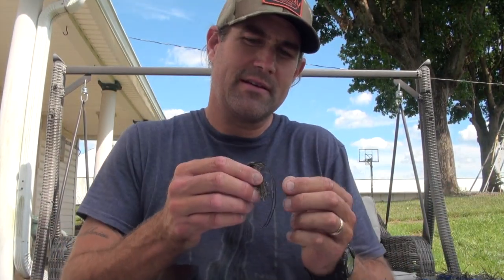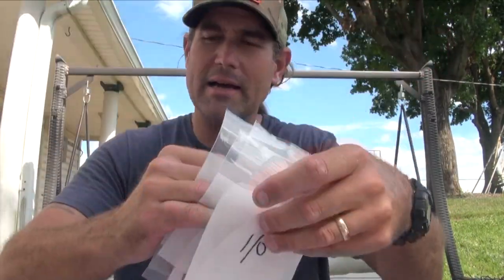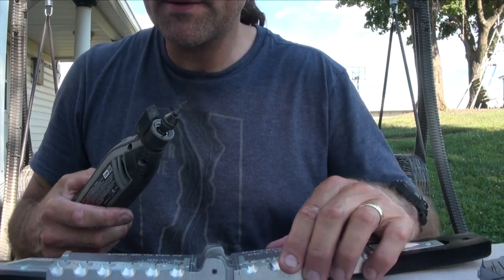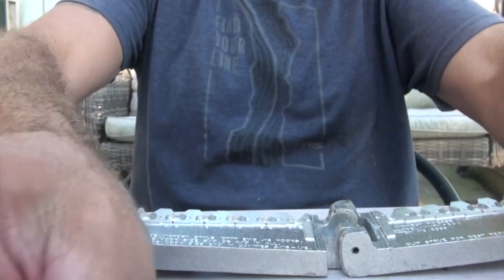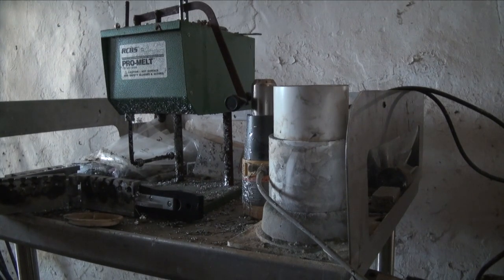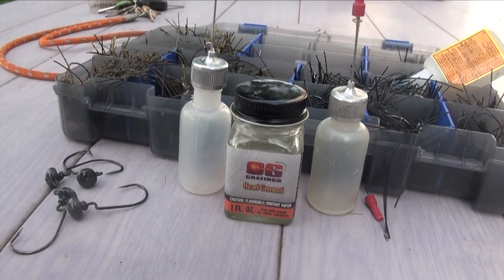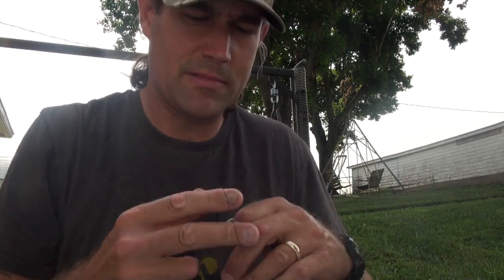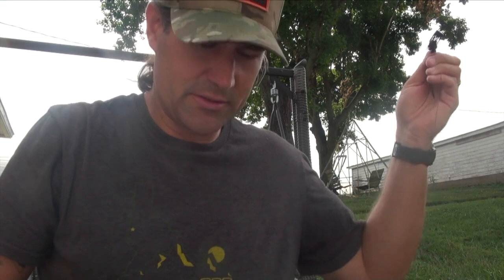Magnum Midwest Finesse Jig // Do-It Mold Modification & Tie How To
My #1 finesse presentation for smallmouth since last December has been a finesse jig that I tie on the NED RIG mold from Do-It Molds, also known as the Midwest Finesse mold. In order to have a collar on this mold to tie a skirt onto, I needed to modify the mold with a ball mill attachment on my Dremel tool. I found out at the ICAST show in Orlando that Do-It Molds now has a mold for heavier heads in this style with larger Victory hooks to match. This is my first go at making the same kind of finesse jigs I caught my personal best largemouth on (8 lb 1 oz this past spring) and countless smallmouth, only in heavier weights and with thicker hooks with wider hook gaps.

If you enjoyed this video, please be sure to explore my entire Tackle Craft playlist.